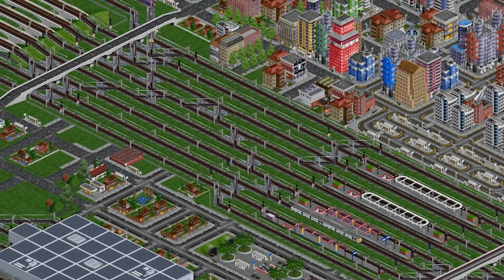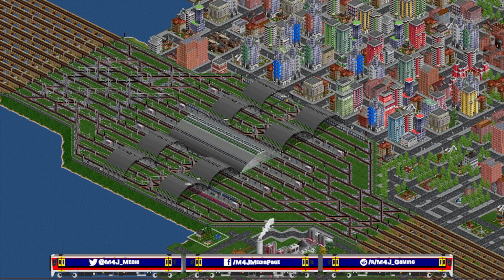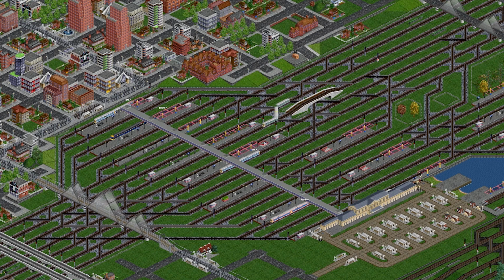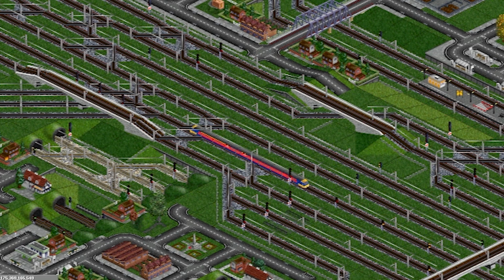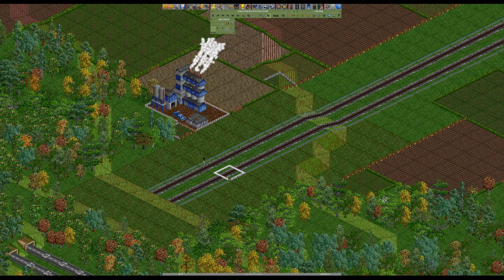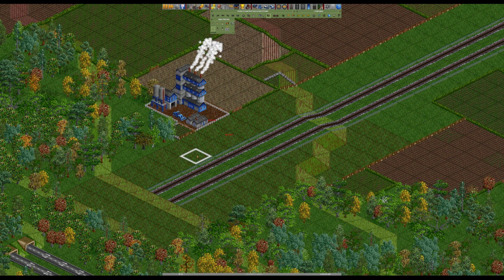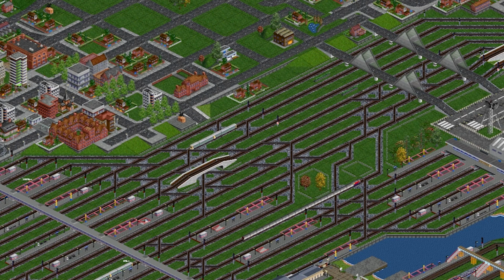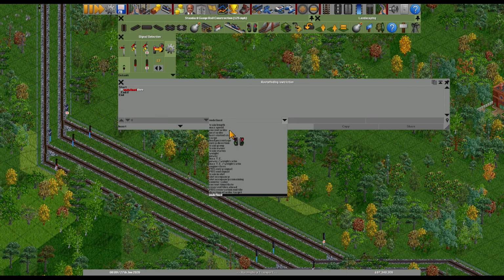The Basics Of Signalling | OpenTTD JGR Tutorials | #14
I've covered the more advanced side of signalling previously, showing how to use routing restrictions to control both the speed and direction of trains. In this tutorial, I go over the basics of signals. This includes the signal types in OpenTTD JGR, how to place and remove signals, how to fully signal a line, and even how to properly signal a junction. With this tutorial, you can finally find the signal to success in OpenTTD!

00:00 - Intro
00:36 - Preamble
01:56 - Types of signals
03:26 - Placing signals
03:44 - Removing signals
04:00 - Converting signals
04:10 - Cycling signal types
04:23 - Signalling entire lengths of track
05:25 - Signalling junctions
06:27 - Outro